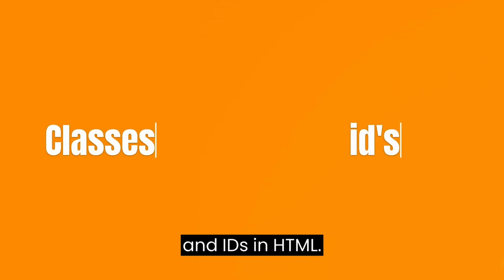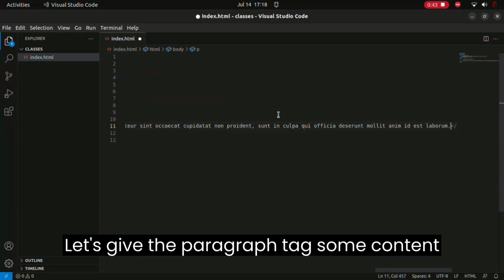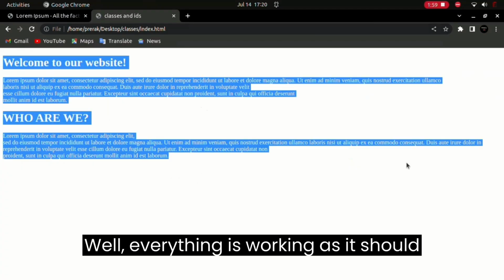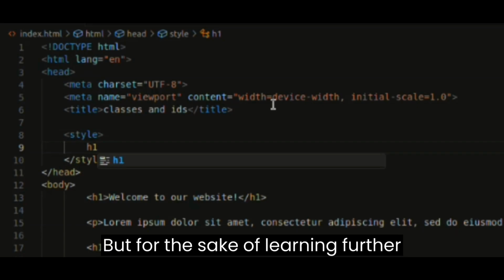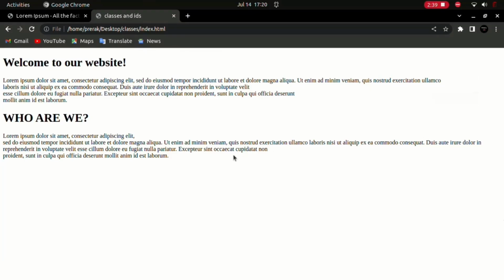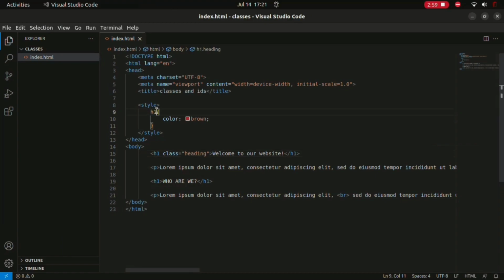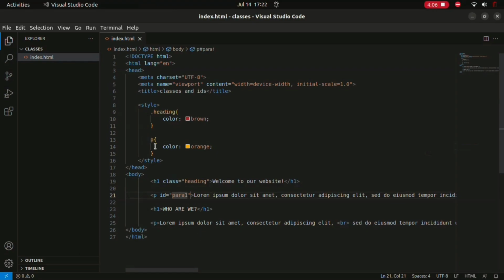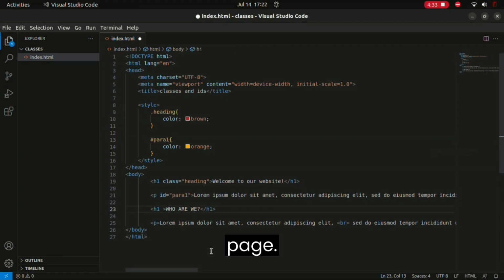What are classes and ids in html? | DEV SPARK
Classes and ids are most used and important attributes in web development as it will help us to manipulate the html elements 360° , and learning it is also fun as well , (Always remember a classes in css is always represented with a dot and id is always represented with a pound sign or a hashtag )

The sole purpose of this video is to learn how to use the html attributes in most efficient manner. I hope you enjoy this video as much as you learn from this video , and I would be more thrilled to make such videos if you will shamsh that like button and SUBSCRIBE!  to the channel and turn on the post notifications so you won't miss any updates , also feel free to give some suggestions for upcoming videos in the comment section, till than see you next wednesday!

🌟Socials🌟

🌟Tags🌟
html
tech
webdev
programming
webdevelopment
dev__spark